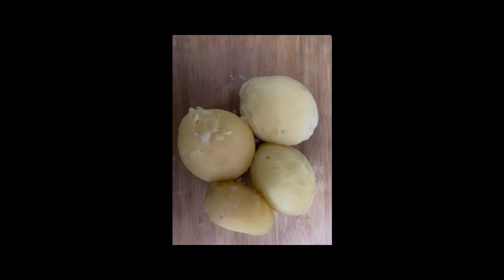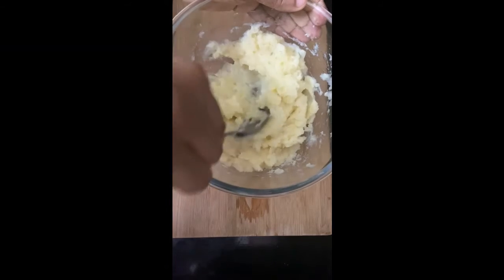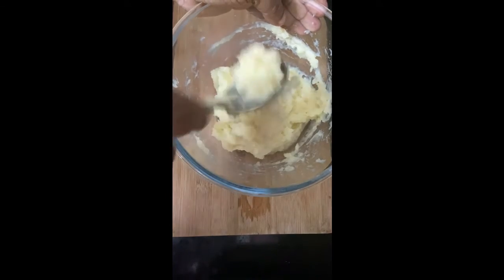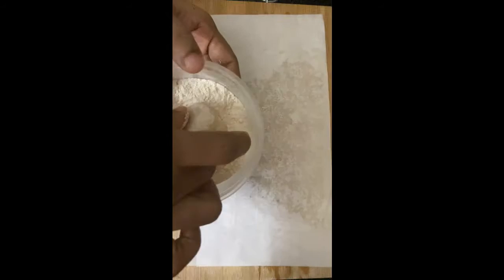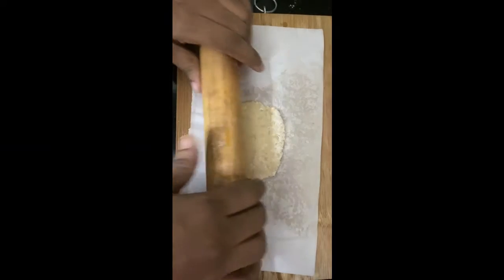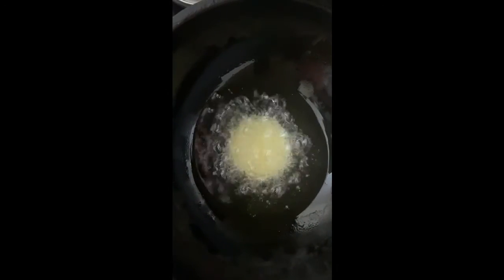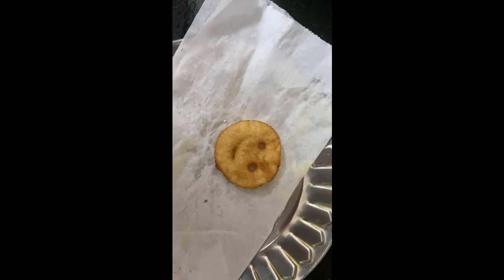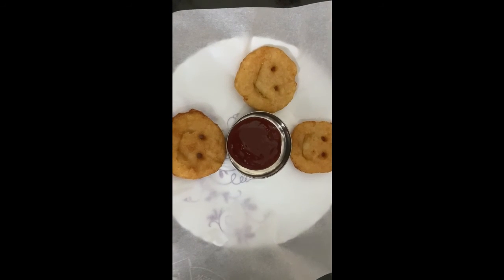എൻ്റെ പരീക്ഷണങ്ങൾ - മൂന്ന് ചേരുവകൾ കൊണ്ടു ഒരു പൊട്ടറ്റോ സ്മൈലി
പൊട്ടറ്റോ , ഉപ്പ് , എണ്ണ  ഇവ മാത്രം ഉപയോഗിച്ച് ഒരു സ്‌നാക്ക്